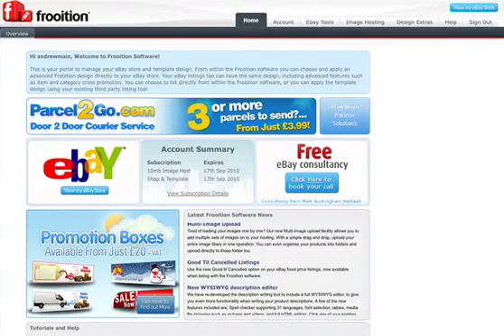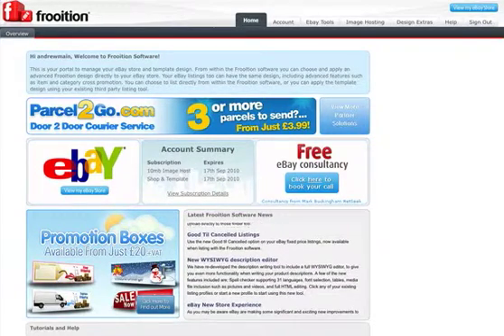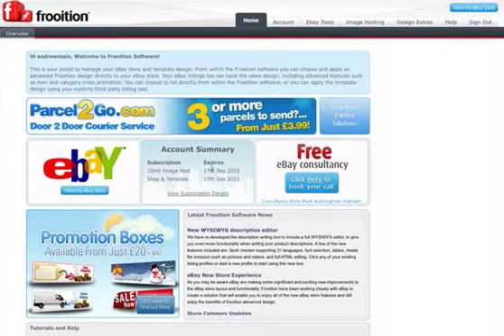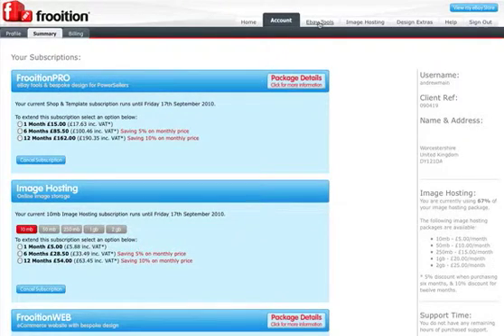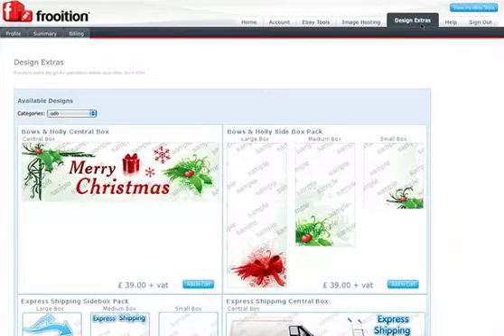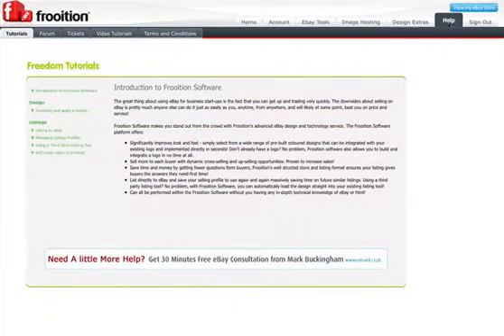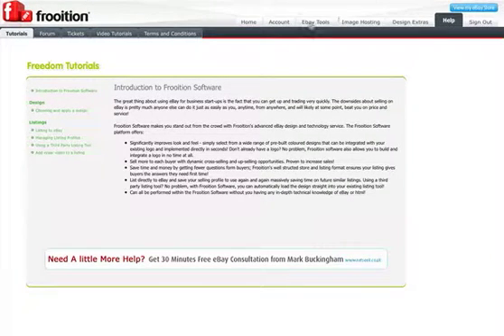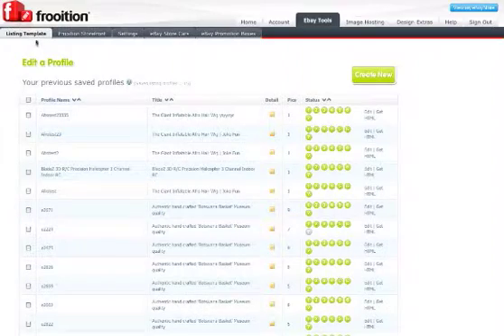Frooition eBay Design Software Overview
Frooition design is managed by our own back end software. This is a quick overview of how the software works. for more details.